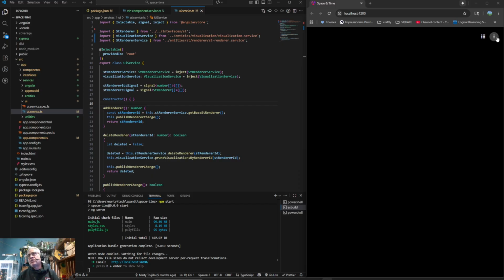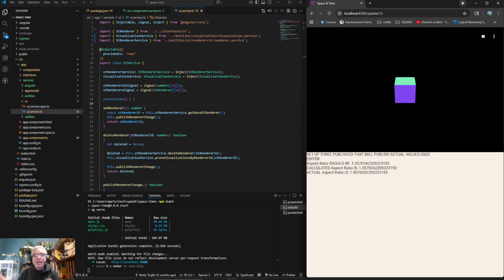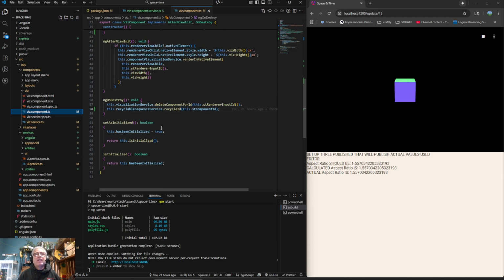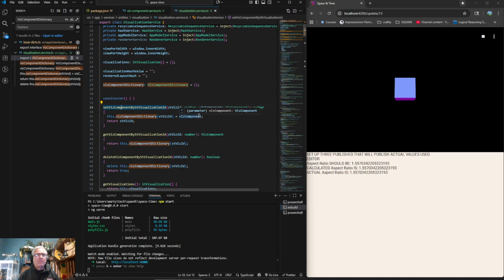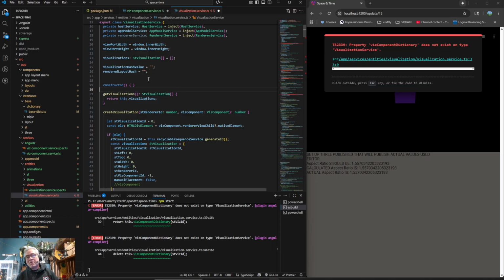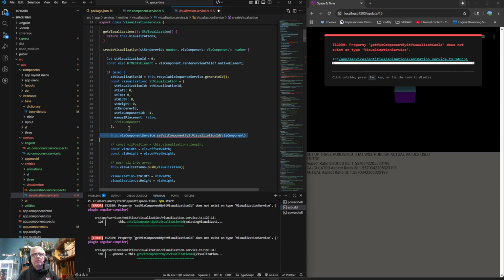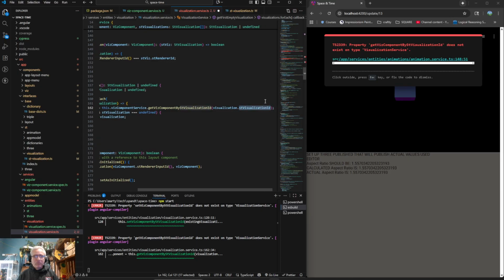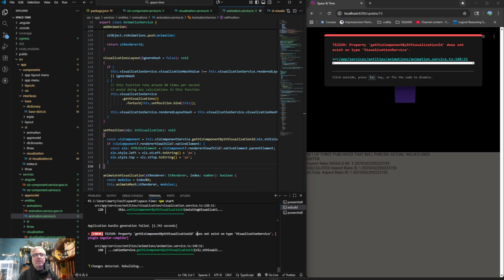295 - ThreeJS and Angular Space And Time Application: Finished Component Dictionary Refactor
In this video I finished up my component dictionary/lookup refactor.